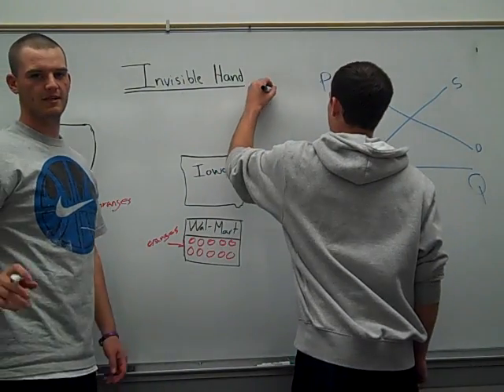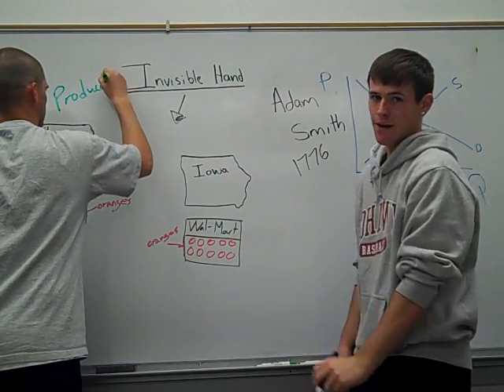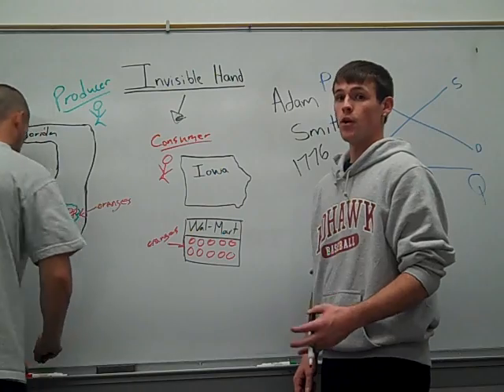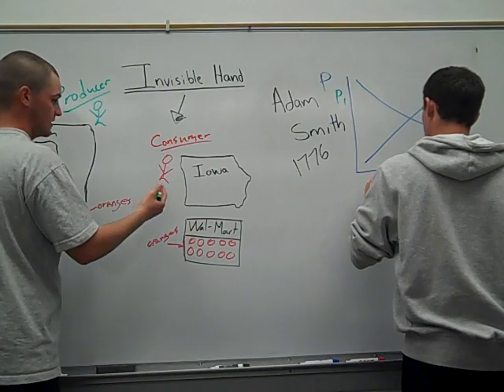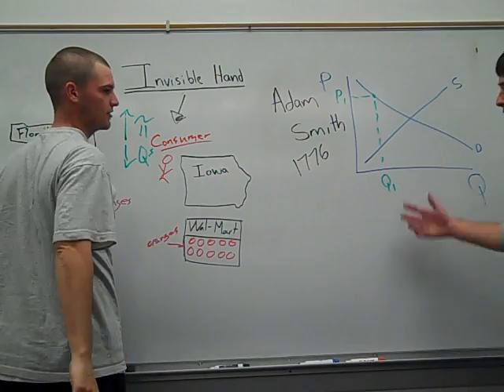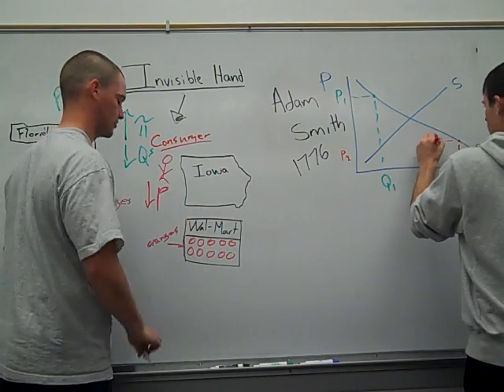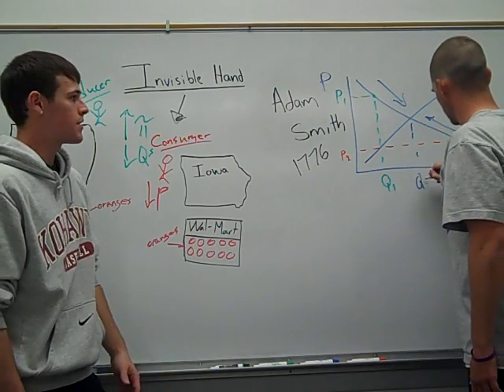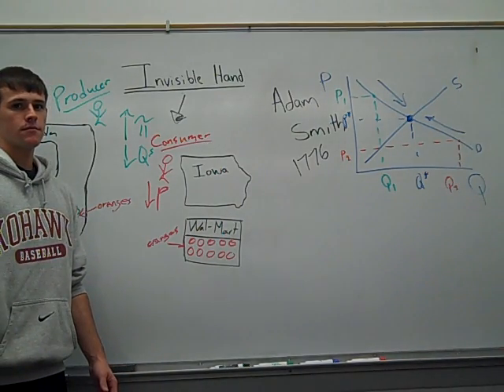The Invisible Hand-Macro Economics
Macro Economics